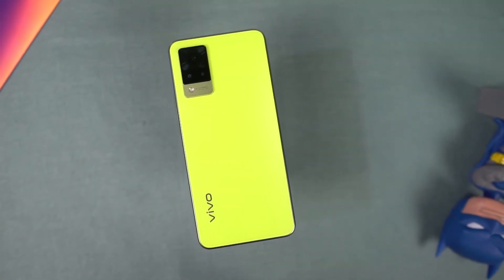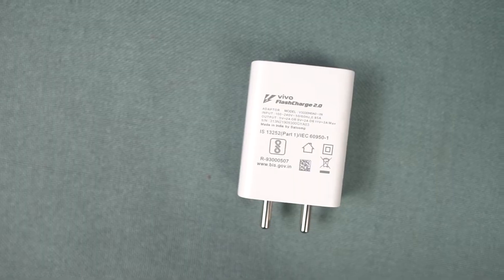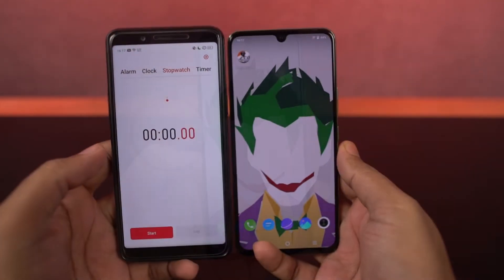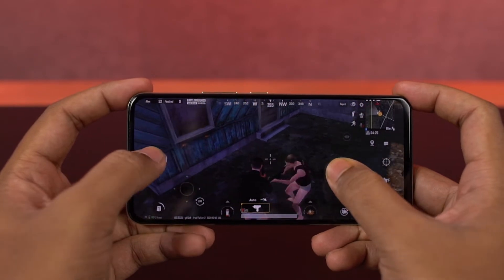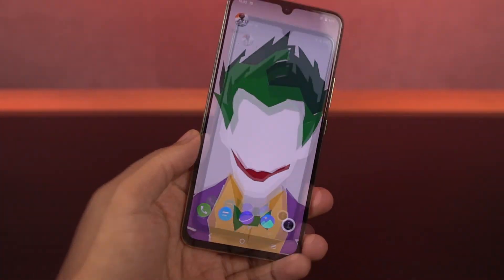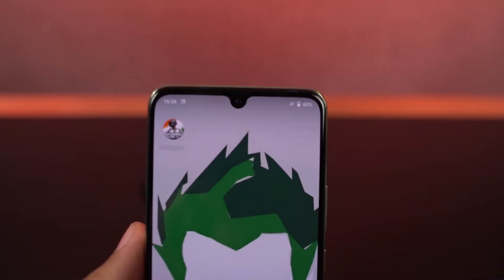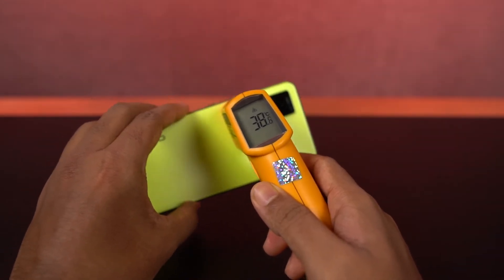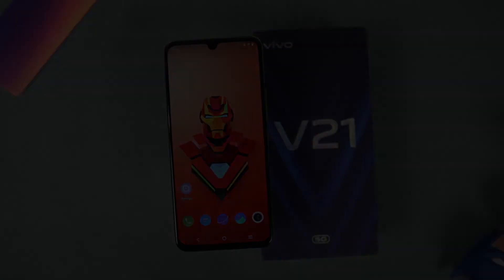Vivo V21 Gaming Review, Battery Drain Test, Heat Test